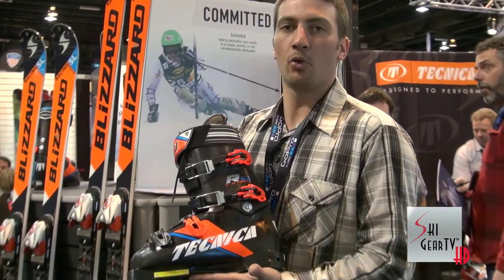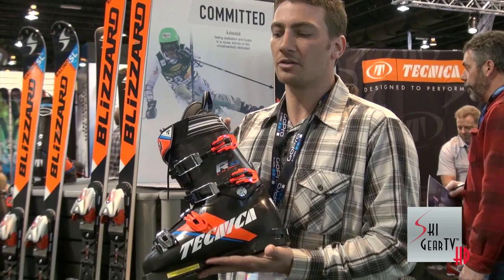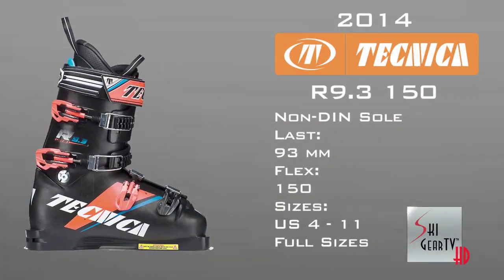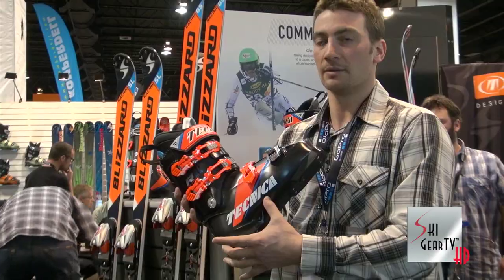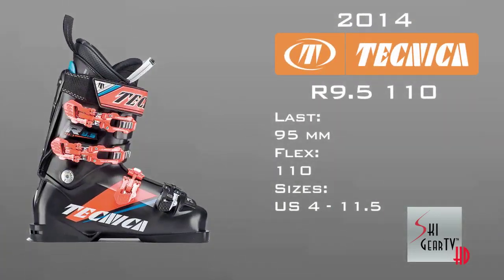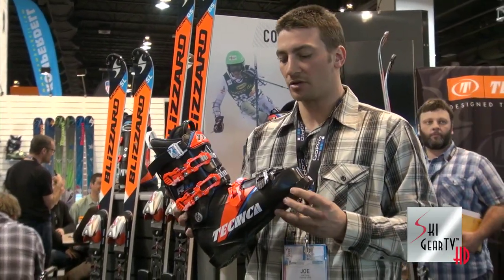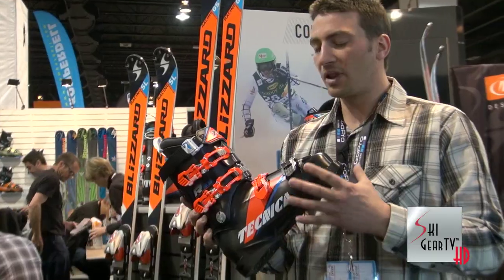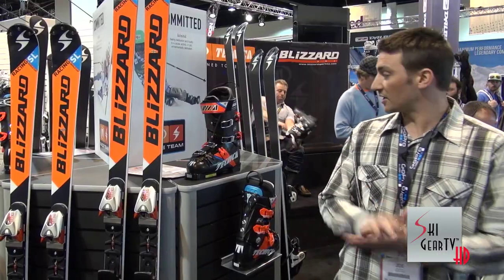2014 Tecnica Race Schischuh-Produktbesprechung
Joe Dunn with Blizzard Tecnica USA met up with the Ski Prophet at the 2013 SIA Snow Show in Denver, Colorado USA to show us next season's 2014 Tecnica Alpine Race ski boots.

Tecnica ski boots are sold in ski shops all over the World. Alpine ski racing has long been a focus for Tecnica Ski Boots and next season's ski boots continue that tradition.

TECNICA OFFICIAL PRODUCT DESCRIPTION:

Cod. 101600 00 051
Sizes: 3-10
Last: 93mm
Flex: 150
Shell: Polyether
Cuff: Polyether
Footprint: WC (grinding before use)
Liner: WC with laces
Buckles: 4 micro new race WC screwed
-Velcro Spoiler
- 45mm power strap
- Double canting screwed